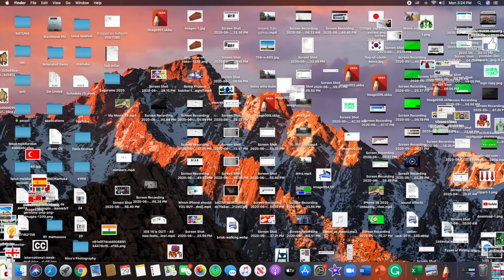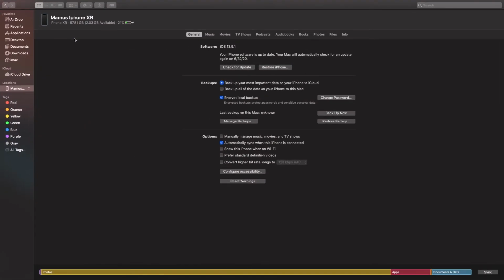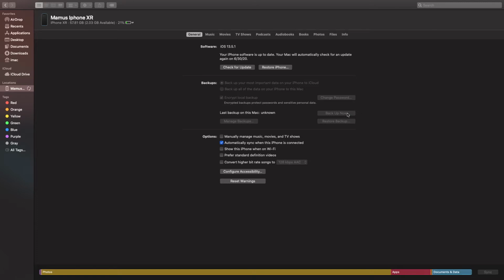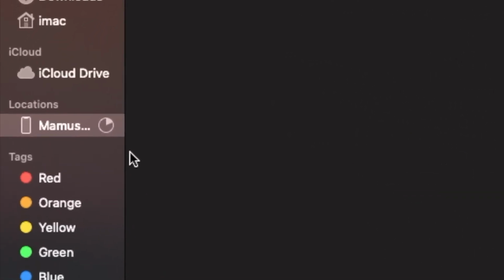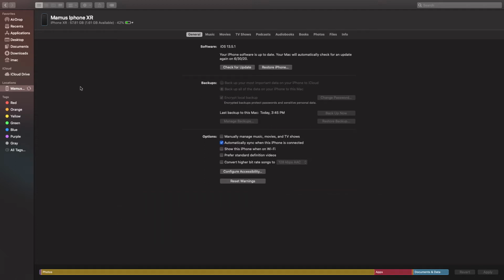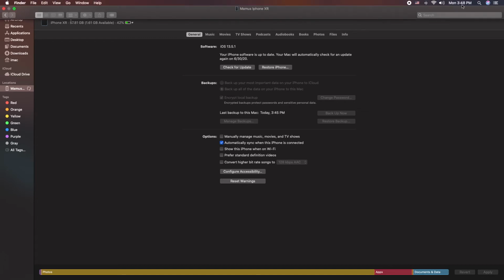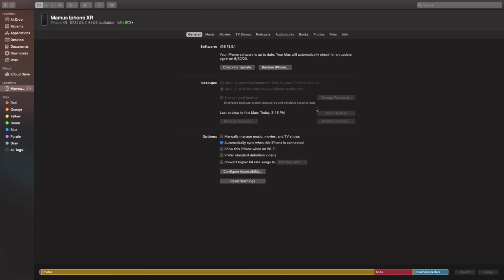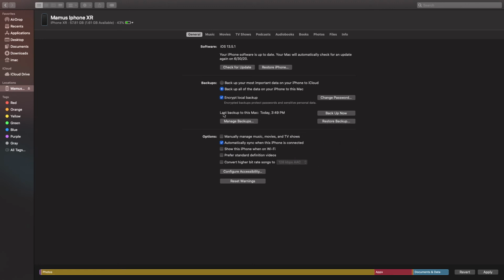How to back up iPhone using computer 2020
Learn how to back up you iPhone using your computer.

iPhone back up using iMac or macbook is safe way to store all your iPhone data on one of your computer devices. Apple has implemented this feature for variety of usage. You might want to back up your iPhone if you got a newer version of iPhone, iPad or iPod, to safely and easily transfer all your data from your previous device to a newer one, However while setting up your new iPhone you might get this option to transfer your data automatically, but this feature is only available on devices supporting IOS 11 or older. In case your iPhone can't update to ios 11 such as iPhone 5, iPhone 4 and older then the best way of transferring all your data to a newer device is using back up on your computer. Furthermore, iPhone back up using computer might be useful if you want to install new ios developer beta version, such as ios 14 developer beta, and you are afraid that because of some bugs and instability your iPhone might lose all your data. If this worst case scenario takes place, if you had already backed up your iPhone to you iMac or Macbook before downloading beta profile, you will be able to restore all your data from back up. If at least one of two statements above resonates with you, if you want to transfer your data to newer device or download new beta software without risking, then this is the video tutorial on how to back up your iPhone using computer.

⏱Timestamps⏱
0:00 Intro
0:25 Why you might want to back up your iPhone
1:10 Connect iPhone to computer
1:25 Discover your iPhone on your computer
1:39 Start backing up iPhone
2:09 How to see process
2:32 After back up
2:51 Types of back up
3:19 How much time it takes
4:10 After back up
4:31 Outro

Wanna know how to display/mirror your iPhone screen to television without Apple TV? Check it out

🖥 iMac (Couldn’t find my model so the link is for the latest one)